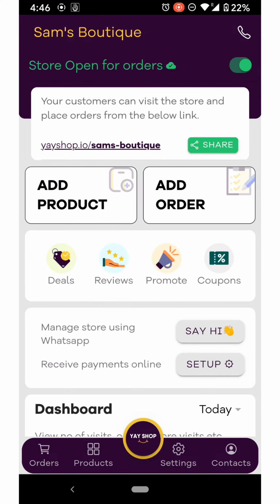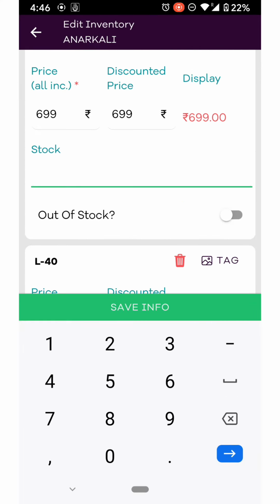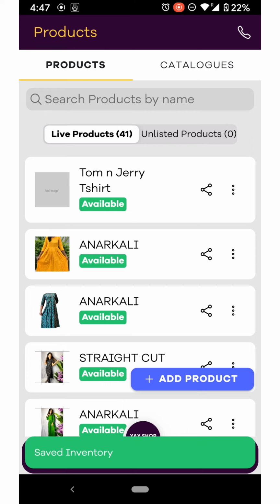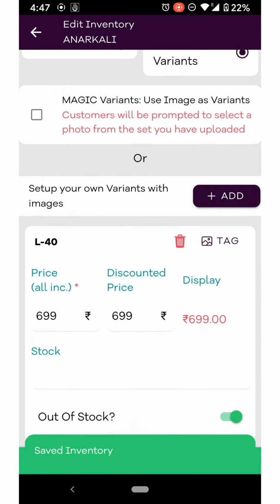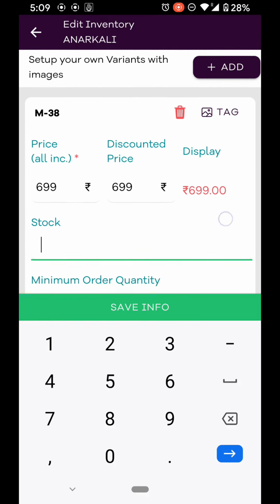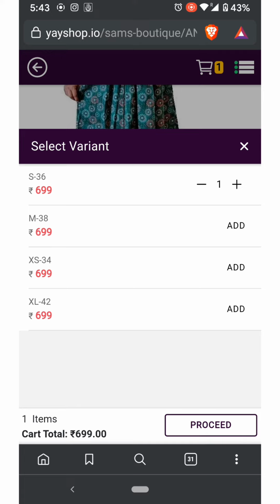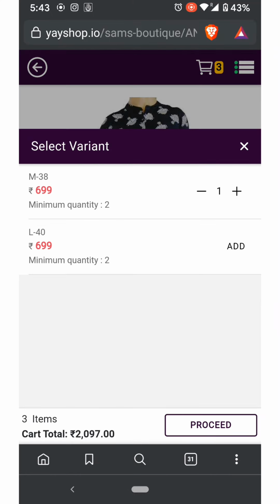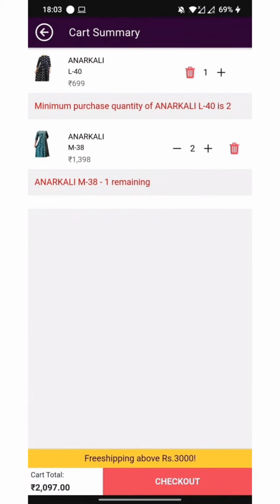Managing stocks for products and variants in YAYSHOP || Guided Tutorial || English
How to set up stock management and minimum order quantity for your shop in YAYSHOP!
Make your WhatsApp store smarter!!

Easily build online store and start selling on your WhatsApp Store. YAYSHOP is a Free order management tool that helps you to easily track and reconcile your online and offline orders!